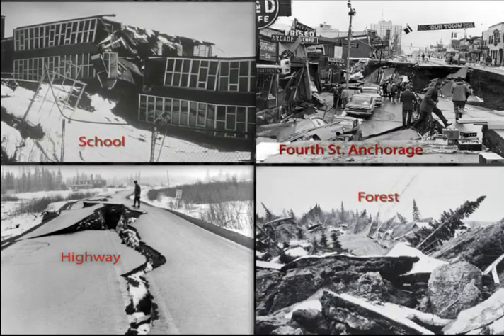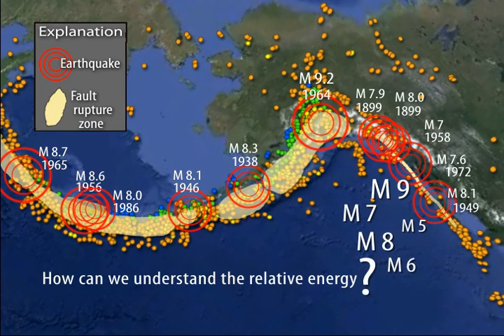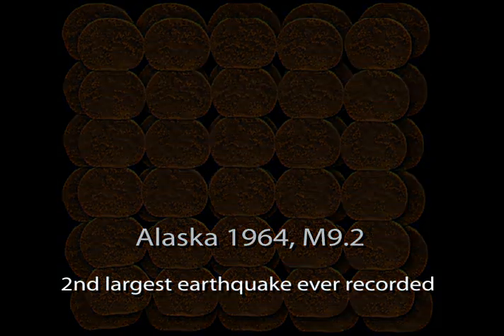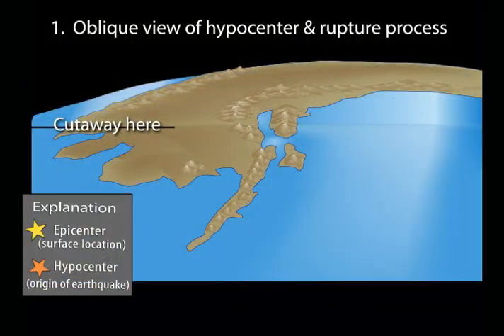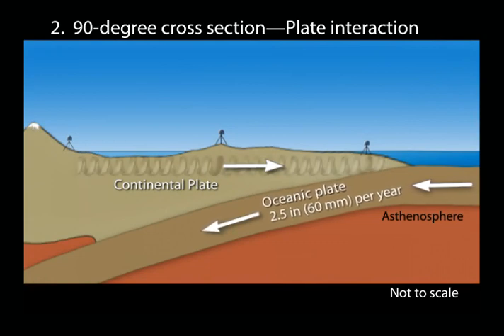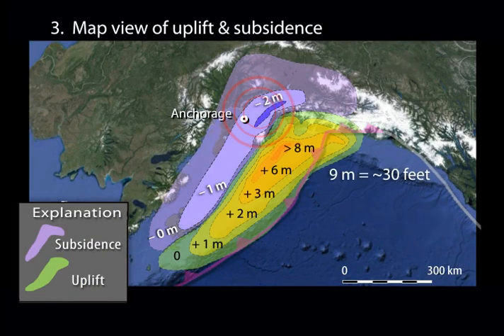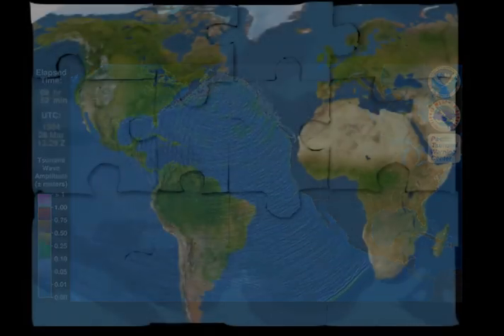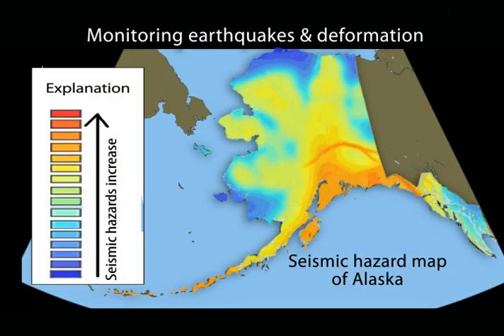A 007 alaska 1964